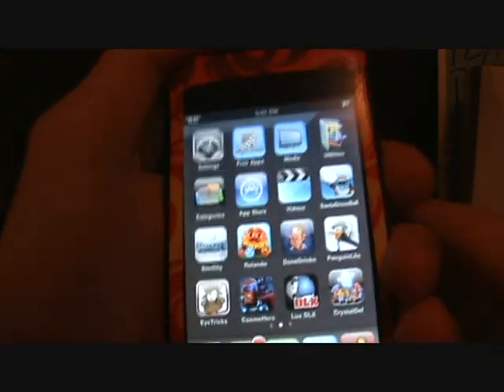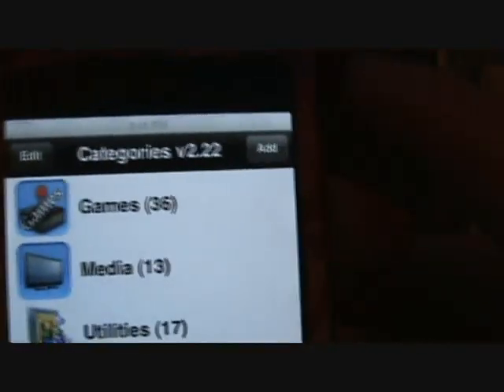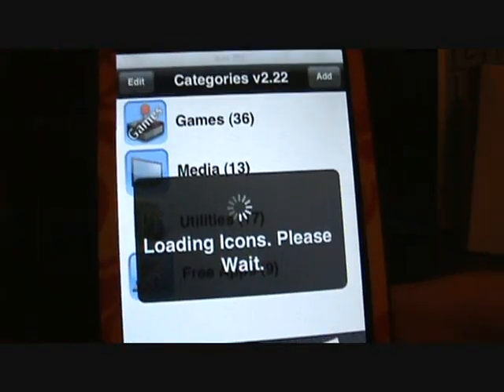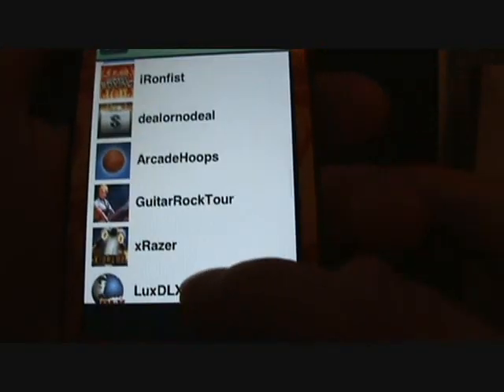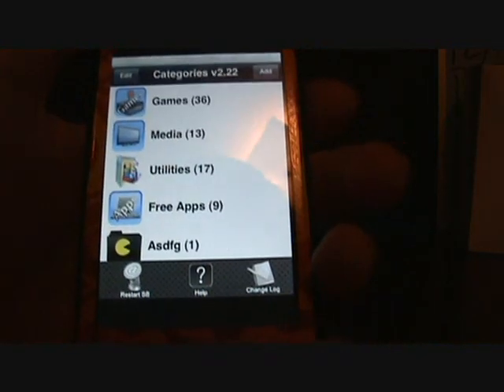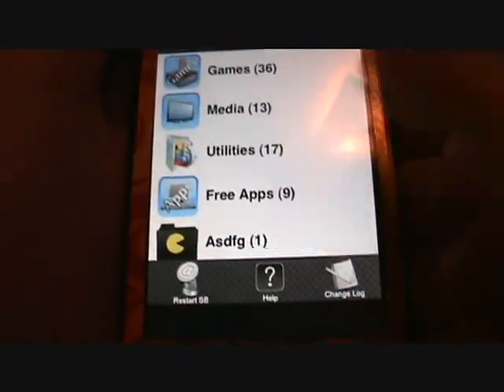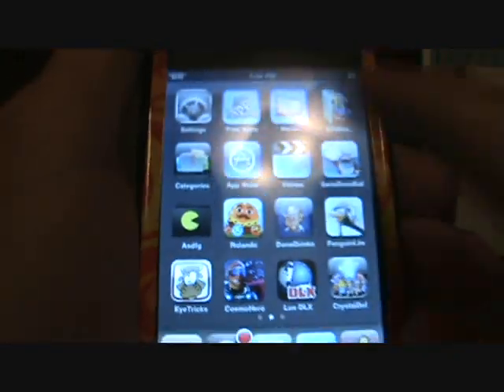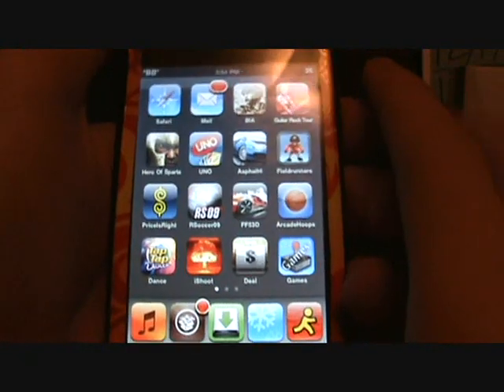Organize Your Home Screen With Folders Using Categories!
Tired of Too Many Icons On Your Home Screen? Here is your solution to that... Categories allows you to make your own custom name for the folder and you can put as many things as you want in there.
Great application from Cydia.